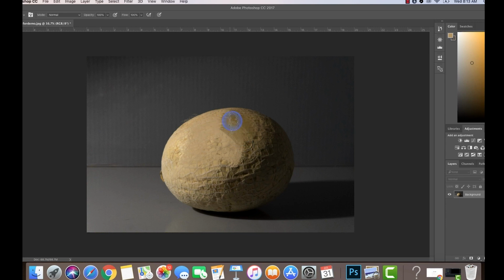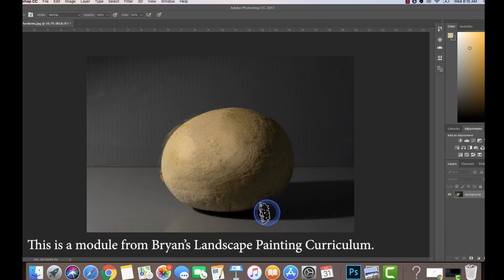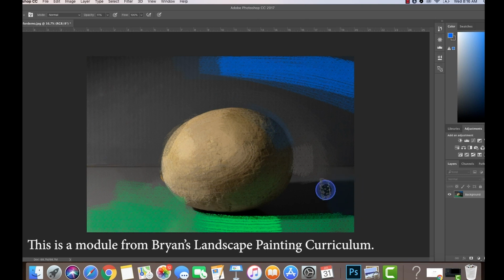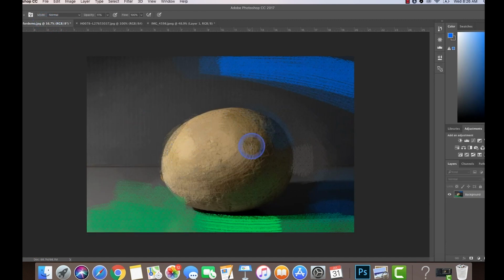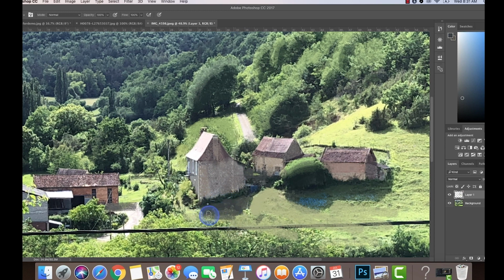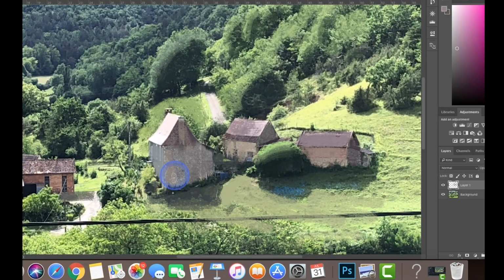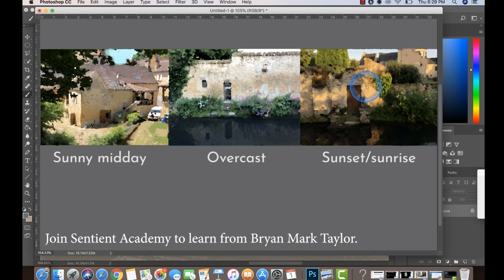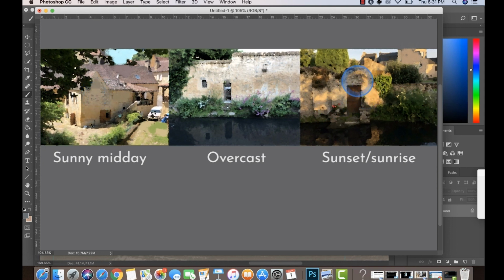Understanding How To Paint Light with Bryan Mark Taylor | Colour In Your Life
Understanding how to paint light with Bryan Mark Taylor.  In this short lesson, and using Photoshop CC, Bryan demonstrates how to eliminate detail in your subject or scene in order to more easily determine the sources of light in a painting.  Find the big shapes and angles in your scenes in order to understand the light - this is the basis for all realism painting and the understanding for how light works!  Bryan demonstrates how this work with various scenes, including through three different light situations, bright sunlight, overcast light and low light (sunset).  Start to understand how light works with this fantastic insight from Bryan Mark Taylor!

Bryan is an incredibly gifted artist and a master of light, and has several courses available via Sentient Academy - click for more information and to join here:

If you would like to learn about painting, drawing, art workshops, art tips, painting, how to sculpt, how to draw, how to paint and art techniques. Tune in each week to see a new artist and style.
Learn painting in step by step instruction from some of the best artists in the world.

Own your favourite episodes via download or stream now!

New fine art TV show episodes loaded every Friday AEST.

Colour In Your Life is an Australian owned and produced TV art show. We film artists to tell their story and to share step by step tutorials on how to paint, how to sculpture, how to draw, how to learn different artist skills.